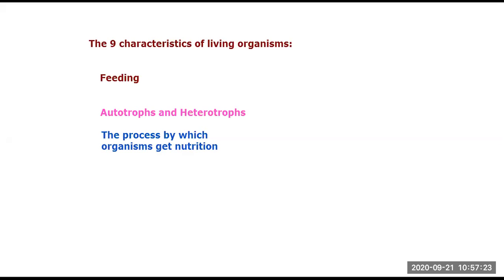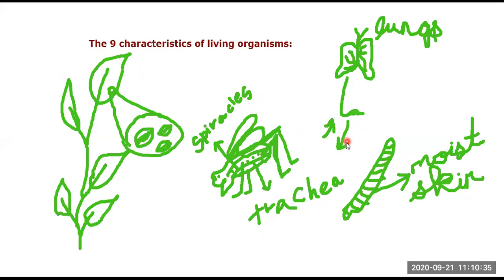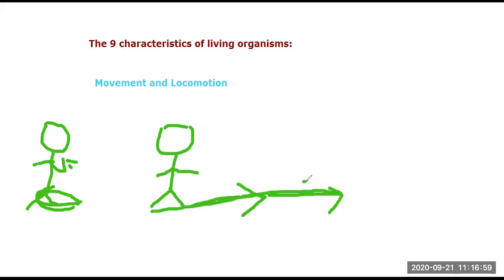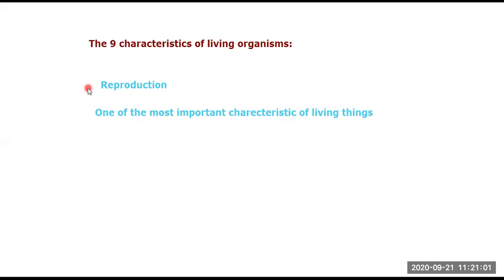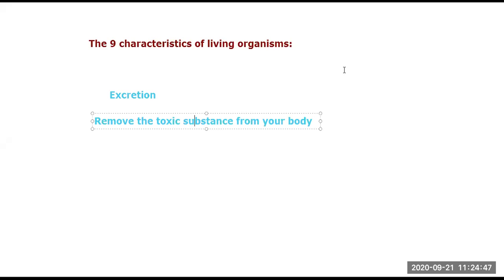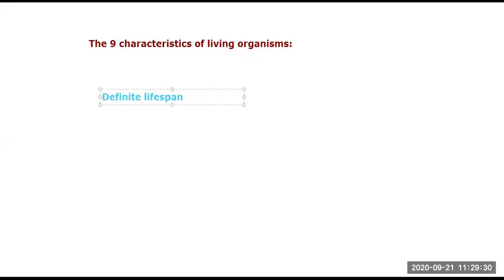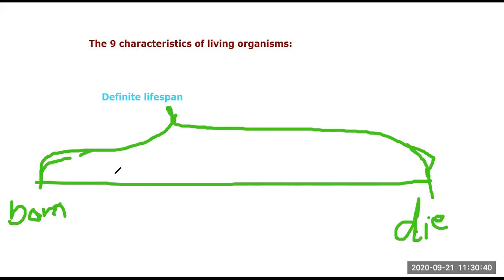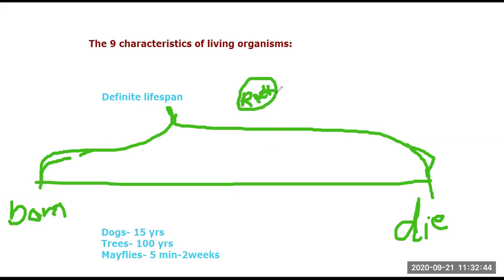Characteristics of Living Things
Characteristics of Living Things, CBSE class 6, Detailed Biology Chapter, Things around us, Oxford Publications Book